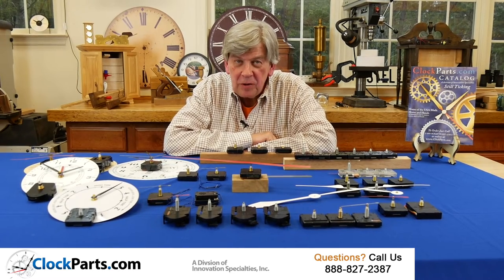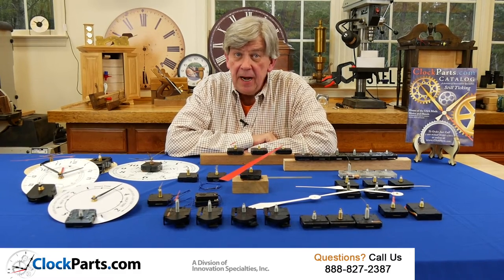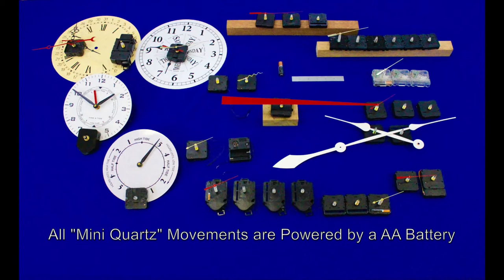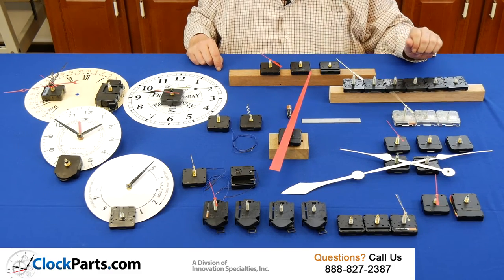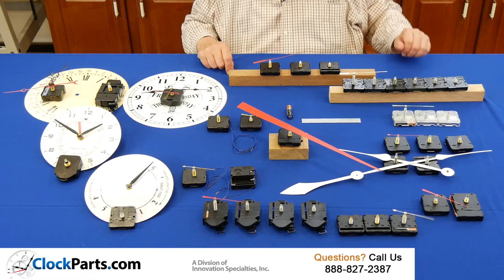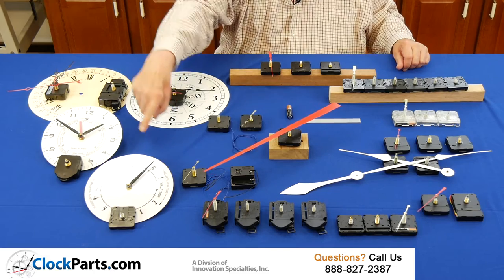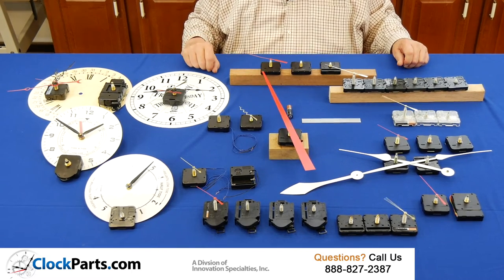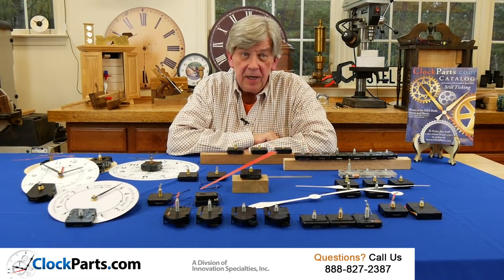Clock Parts for Every DIY Clock Project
Large Selection of Clock Parts for a Variety of DIY Projects. Uncover new ideas for a project.  We have clock making kits and parts Go

Mini AA Battery Quartz Clock Movements is our largest category of clock movements. It's largely due to the fact that all these motors operate on one AA battery.

It's also due to the fact that at ClockParts.com we stock more different movements than anyone else in the entire world! In this one group we show eight different categories comprising over 45 different clock motors.

This number will definitely keep on growing. By the way any movement that runs on a AA battery is referred to as a as a mini quartz movement. Here's the list our American Made Clear
Case and Regular Case Mini Quartz Movements that are still made inSouthern California.

Our totally silent continuous sweep movements. These are perfect for a bedroom or a reading room where silence is required. Then we go to our high torque motors for  clock hands up to 18 inches long which translates into wall clocks between three and four feet in diameter.

We have our autoset movements, a world and a US model that automatically adjust for daylight savings time for anyplace in the world.

Our Seiko Mini Quartz Movements, Pendulum Movements and our Economy Hour Only Westminster Chime with night strike shut off. Then we move to our tide, our time and tide movements which are both based on a lunar day of 24 hours and 50 minutes,

We have specialty movements like our calendar, day of the week or trigger movements.

We even have a 24-hour movement for military time or they’re often used for deer feeders as well. Our new economy ISI Mini Quartz Motors feature a press on shaft for quick assembly and they're available in three shaft lengths.

Let's us help you get your next project started.